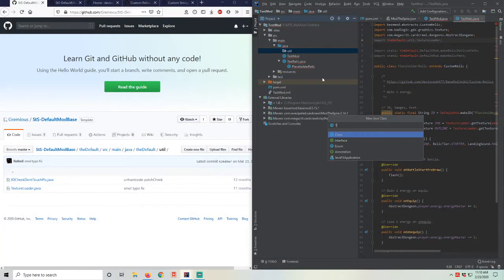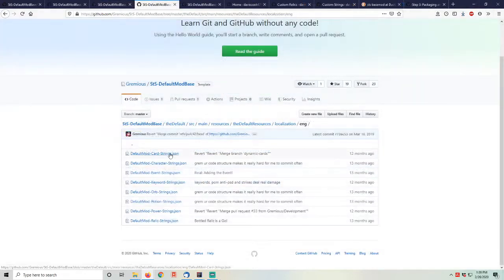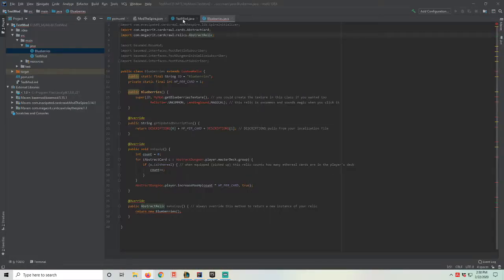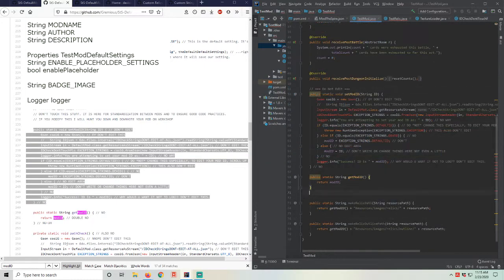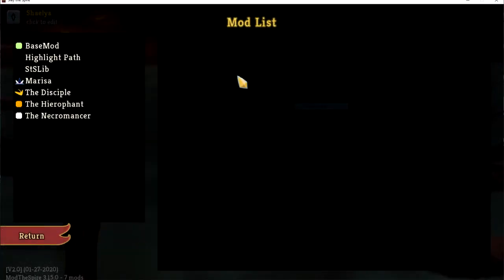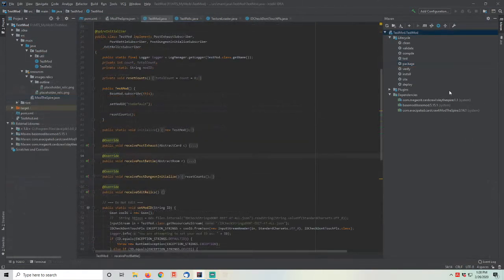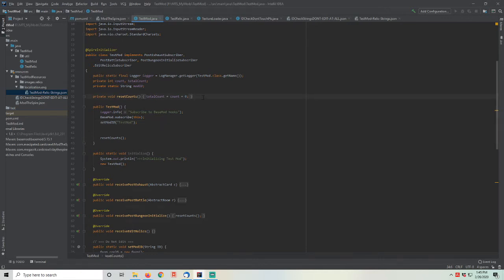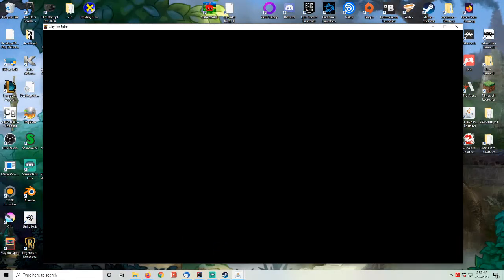Mod the Spire 02 - An Empty Month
Unfortunately, I didn't make much progress this month on development of my mod.  I needed to dust off my c++ skills for a job interview and this took a back seat.